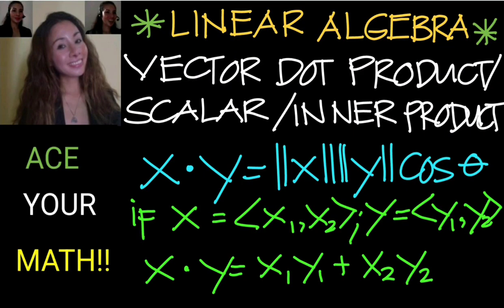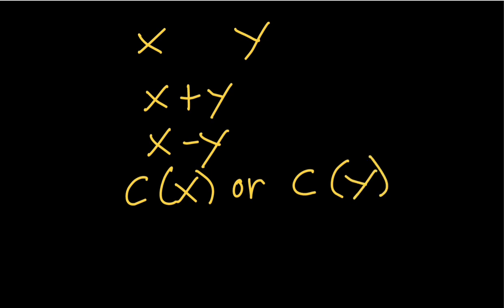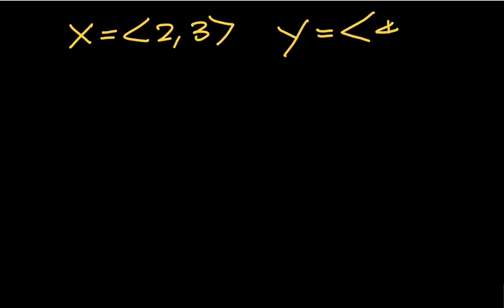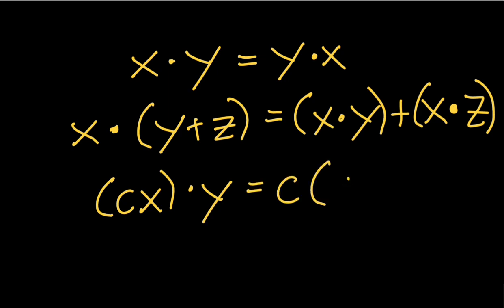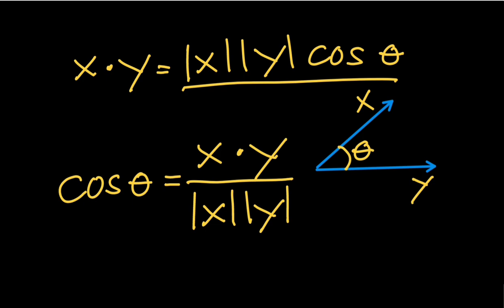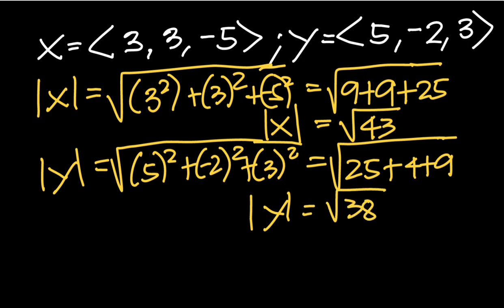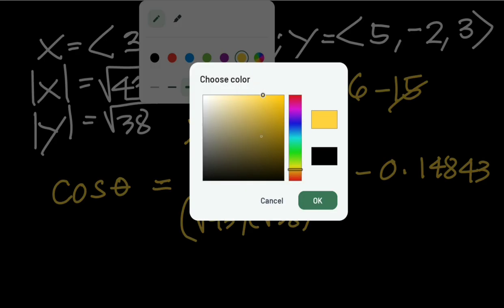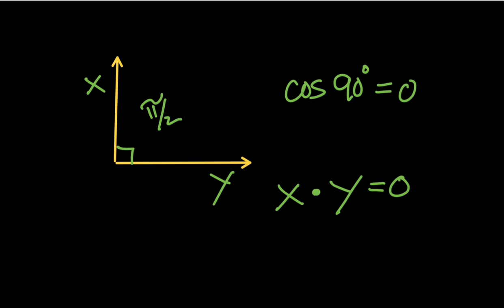LINEAR ALGEBRA: VECTOR DOT PRODUCT || SCALAR/INNER PRODUCT || Jane Maciejewski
Learn about vectors
Learn how to get the dot product of two vectors
Learn how to solve the angle between two vectors
Learn about zero vectors and orthogonal vectors